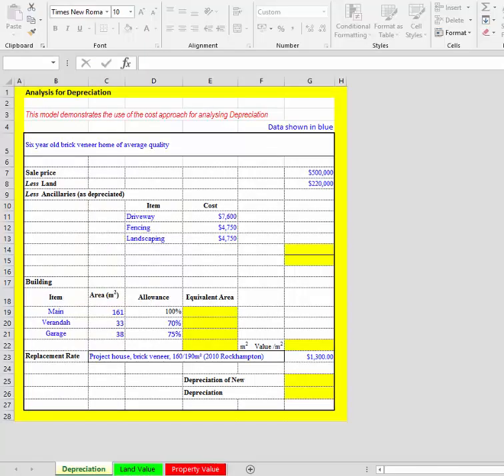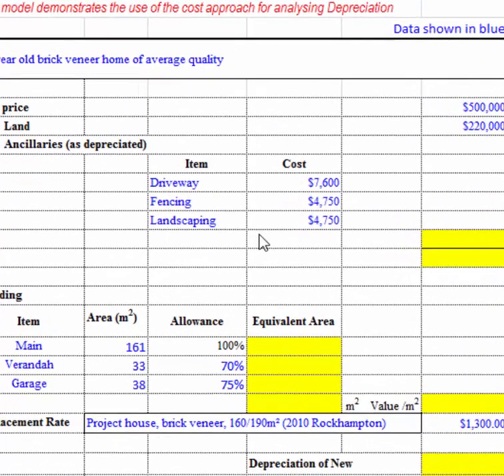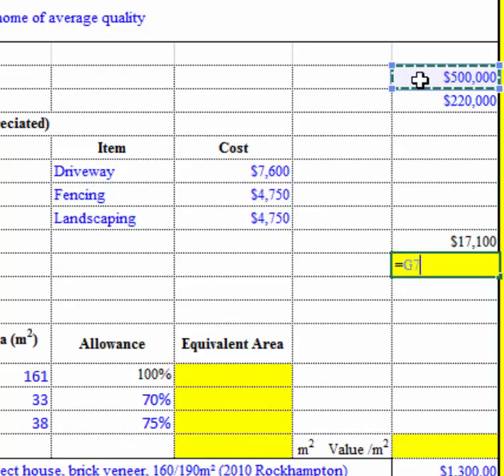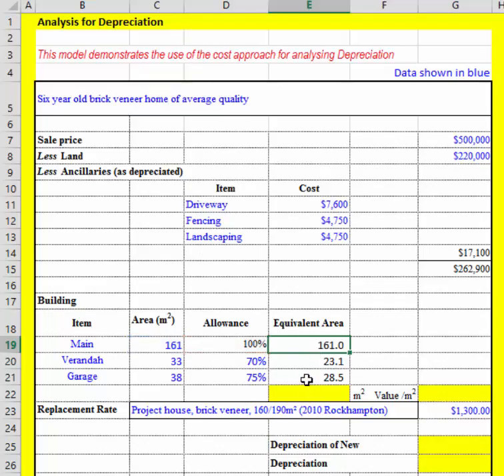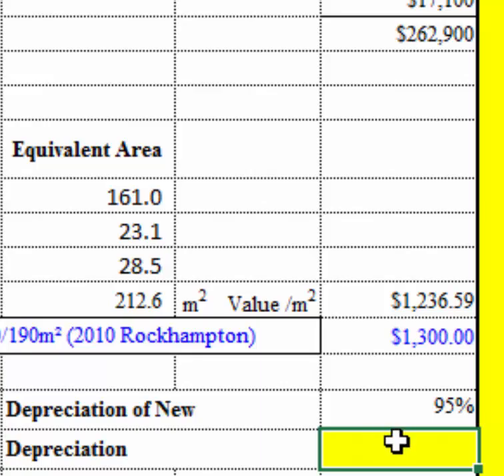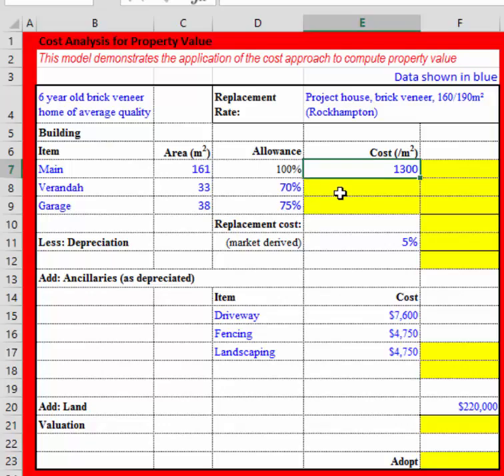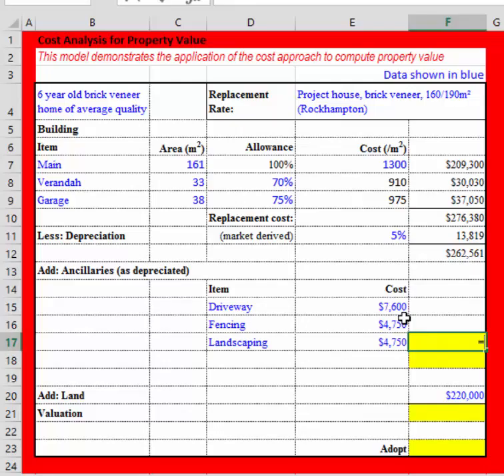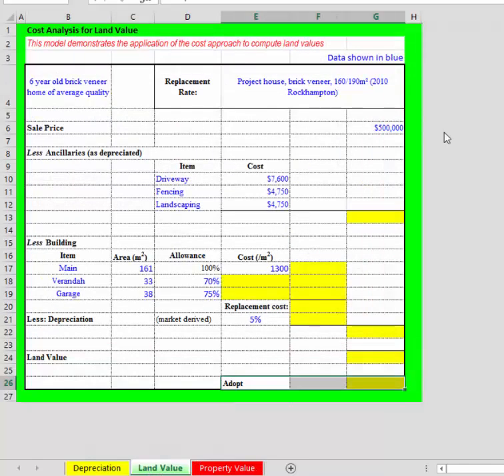Property Valuation 04: Cost Analysis Demonstration